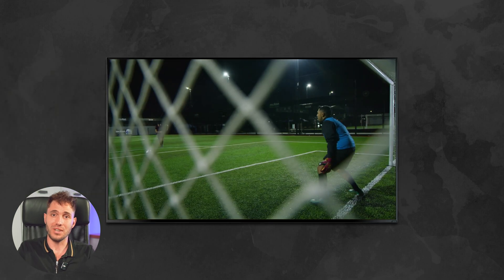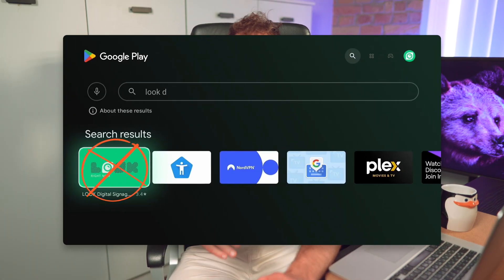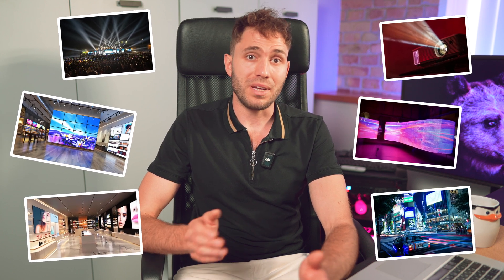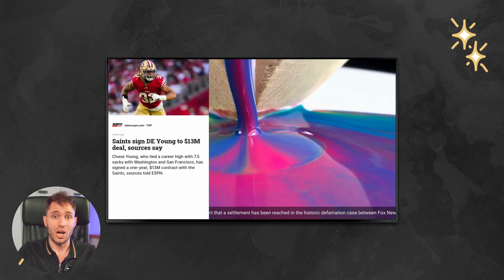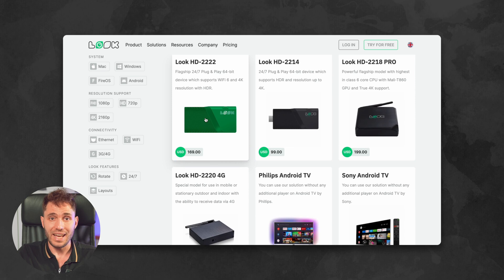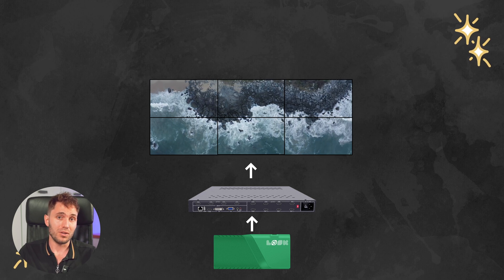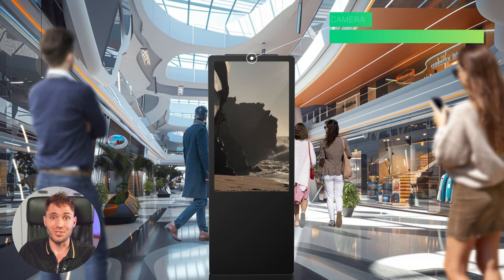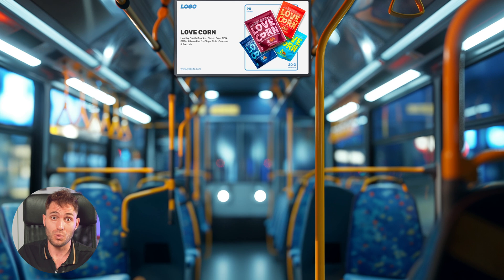Digital Signage Players | Controllers & Smart Devices | Digital Signage Hardware Course | Episode 2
The basis of any digital signage is the hardware it runs on. And these are not only digital displays, but also media players, controllers, smart devices, mounts, etc. Everything that makes digital signs such a useful and effective tool nowadays.

Welcome to Look Academy with its free course entirely dedicated to digital signage hardware.

And this is the 2nd episode during which you will learn everything about digital signage players, controllers, processors and smart peripherals. So, sit back and enjoy.

00:00 - Intro
01:20 - What are digital signage players?
02:42 - Consumer streaming devices
03:40 - Professional players
05:33 - Video wall controllers
06:25 - LED video processors
07:08 - Smart devices
08:36 - Outro

You may also be interested in checking out other videos from Look Academy: